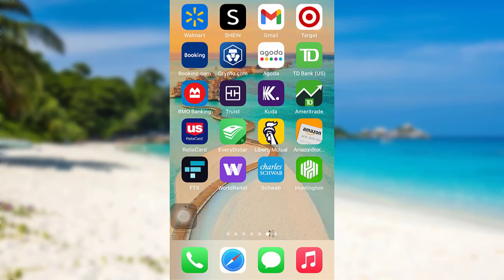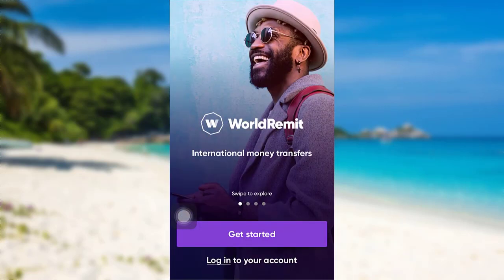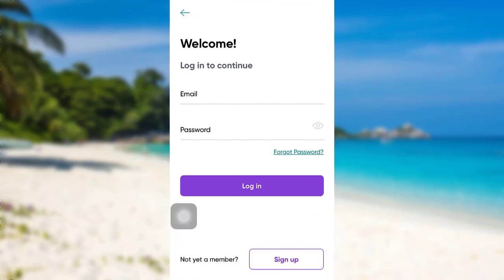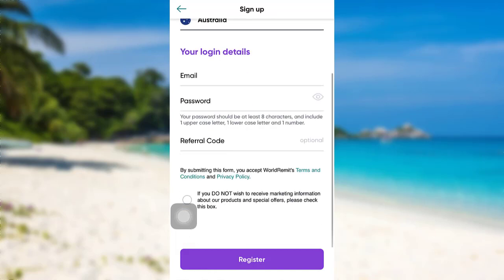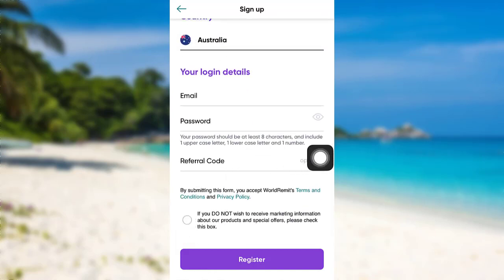Sign Up with WorldRemit | Set Up your Account - WorldRemit App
WorldRemit is a cross-border digital payments service that provides international money transfer and remittance services in more than 130 countries and over 70 currencies. It was founded in 2010 by Ismail Ahmed, Catherine Wines, and Richard Igoe.

This video guides you in quick easy steps on how to sign up for World Remit.

then tap on the option login
Now Tap on sign up
Then follow the further instructions provided
Finally, you will be registered for the world remit account